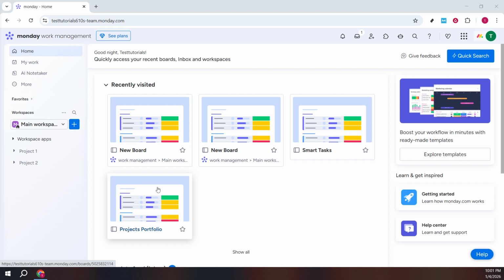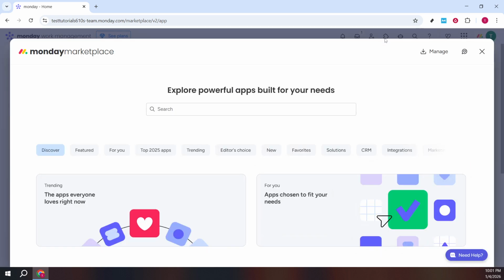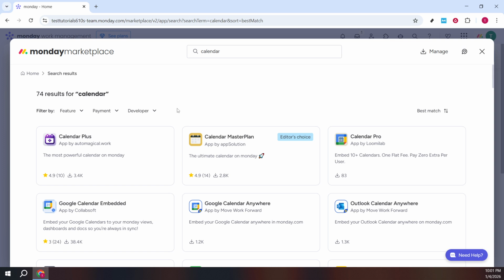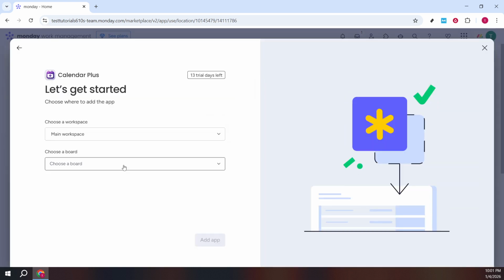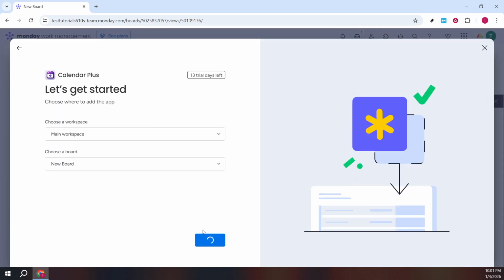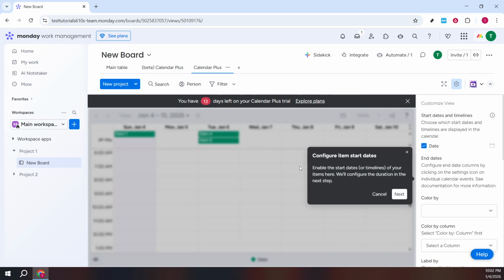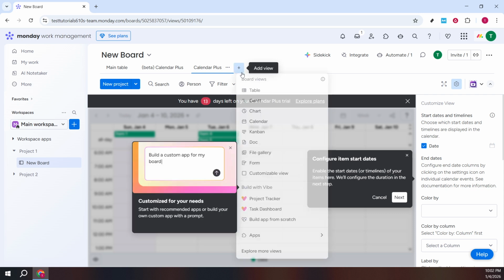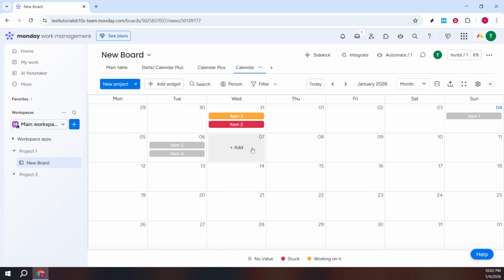How To Create A Calendar In Monday.com [2026 Guide]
How To Create A Calendar In Monday.com